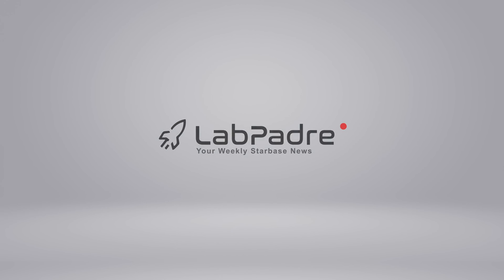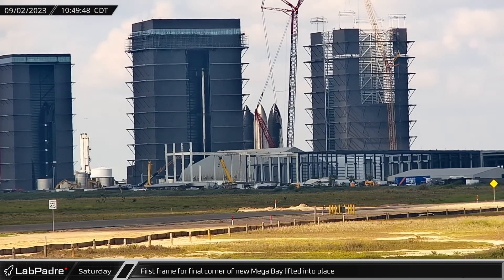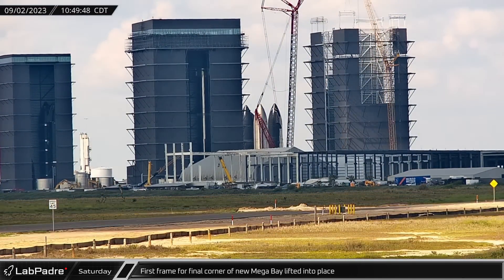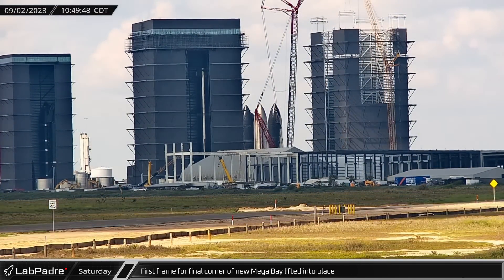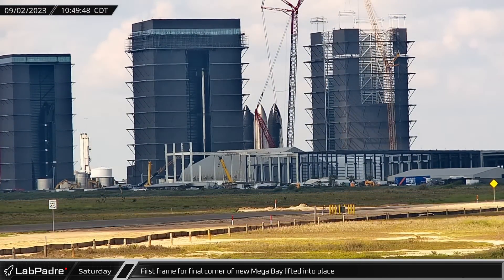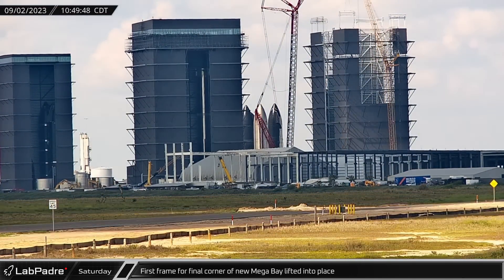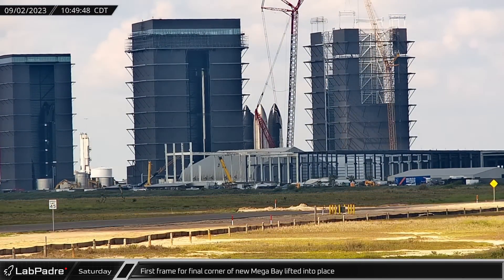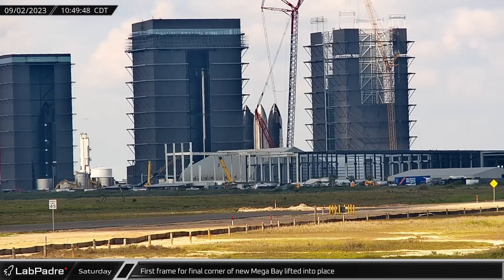Countless Hardware Upgrades at Starbase Ahead of Next Orbital Test! - Starbase Weekly Update #79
This week at Starbase Starship 25 is stacked onto Booster 9 at the launch site, making it the largest rocket ever built, and construction of Booster 13 gets underway as crews continue building out the infrastructure at all corners of Starbase, while over at Cape Canaveral, Shannon and Megan return to port following the Crew-6 splashdown as the rest of SpaceX's marine assets continue supporting the rapid pace of Starlink launches.

Patreon Elite/Royalty Crew: Tim Dodd, Eric Beavers, Marcus House, AdmiralRadsih, Matt Lowne, Zack Golden, Colin Smith, Steve Roberts, Azatht, Stumpy, Peter Lehrack, Eagle Eye Chuck, Gort, Robert Castle, Seth Count, Unreal Patch, Wil Schweitzer

Special thanks to:
Audio/Video Editors: Lucid, timmy
Videography: LabPadre, Spaceflight Now, Kevin Randolph
Photography: Kevin Randolph
Clip Capture Bot: Arc
Clip Reporting: 61Naps, azatht, DaOPCreeper, IltisAuge, Jon Tait, Kalim, MLGPure, timmy, Vix
Script Editors: 61Naps, Lucid, WLAnimal, IamNateZ
Script Writers: RotoSequence, 61Naps